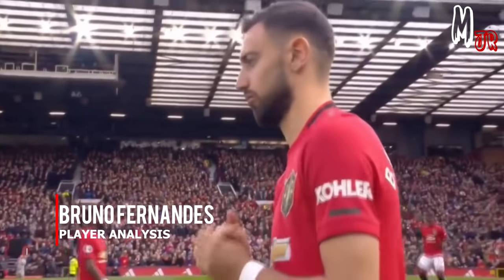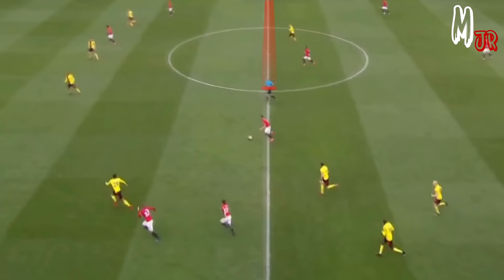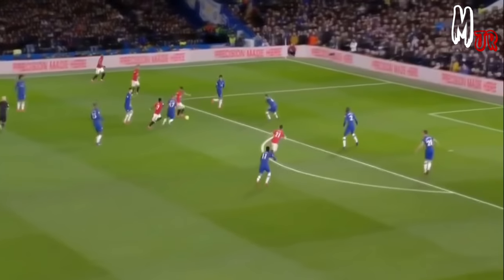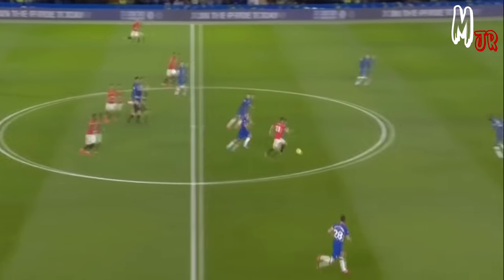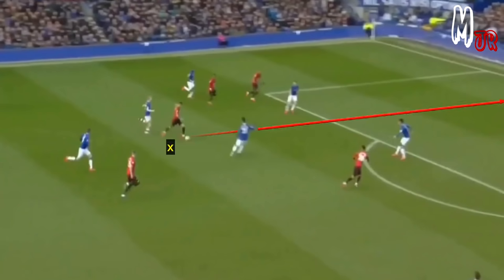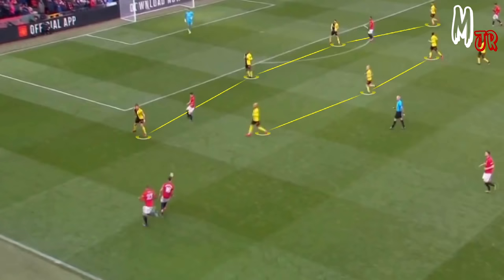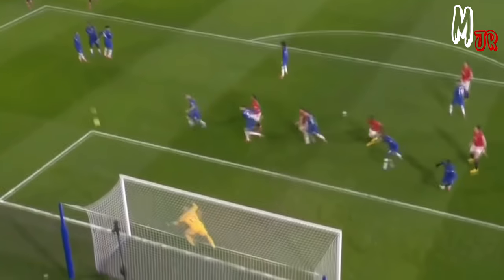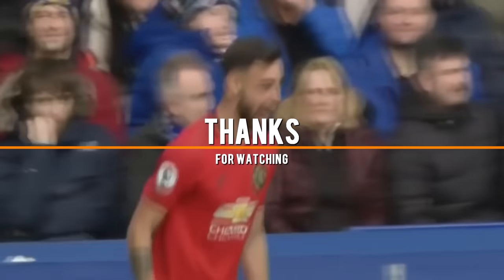How Is Bruno Fernandes Saving Manchester United? Player analysis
In this video, I tried to analyze Manchester United's new signing, Bruno Fernandes. I've discussed how his playstyle stands out and how he is solving Manchester United's tactical problems. Thanks.